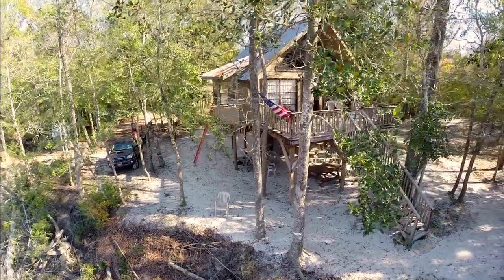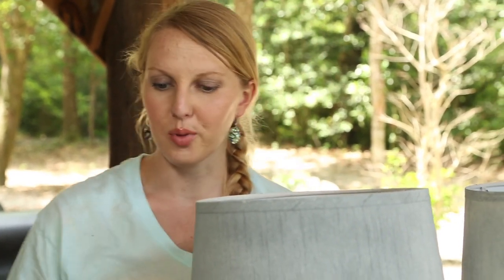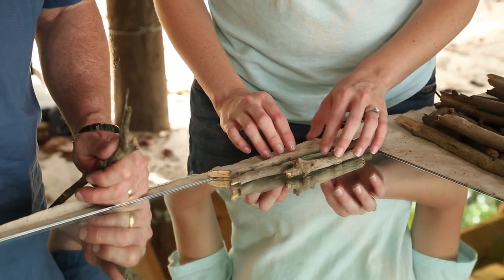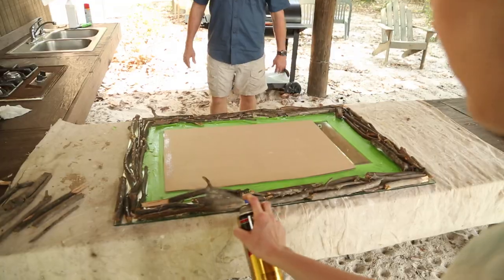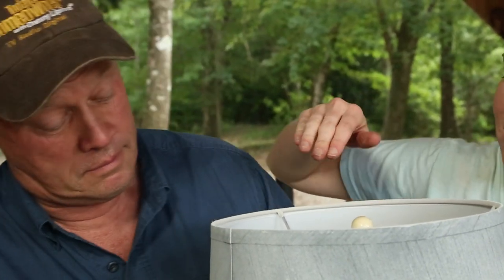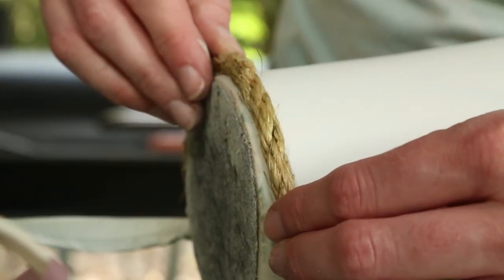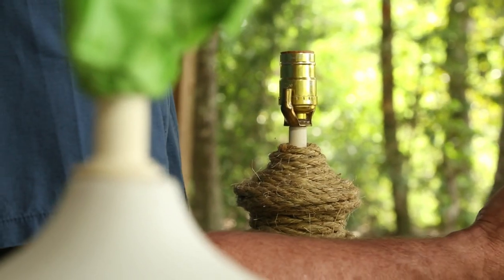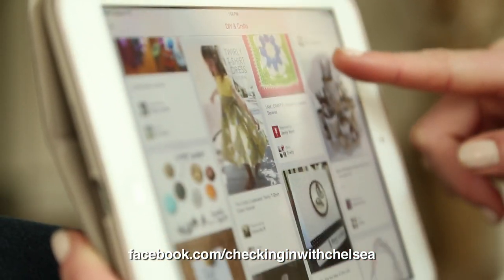DIY Cute Rustic Decor Project Ideas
Details of everything used in these projects can be found